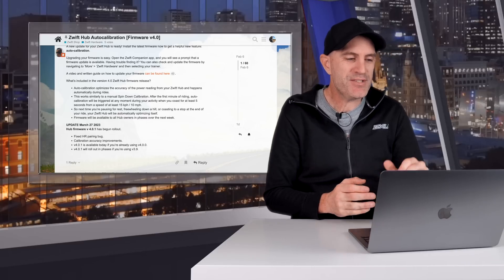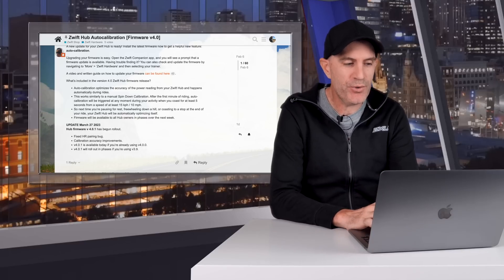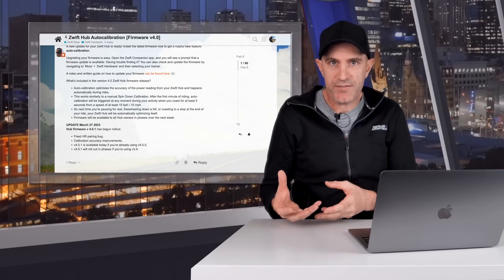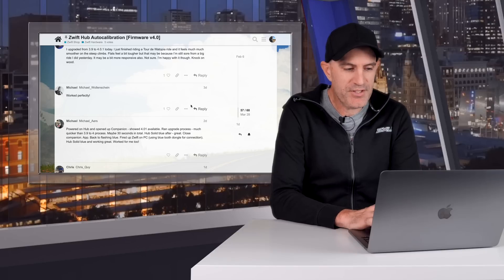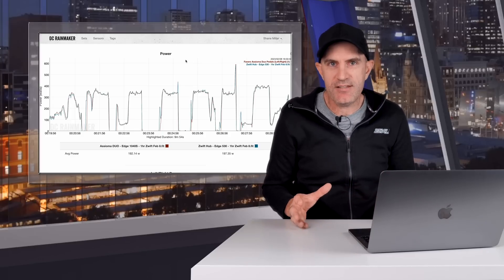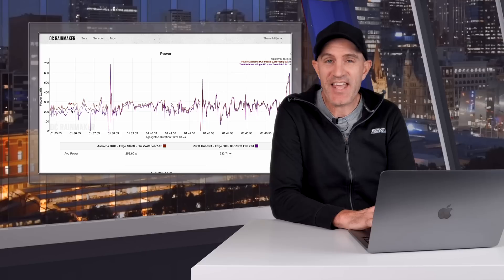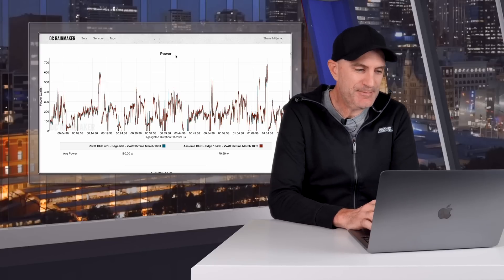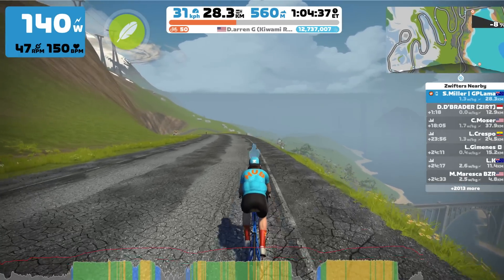ZWIFT HUB Smart Trainer Auto-Calibration Update // Firmware 4.0.1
Rolling out this week to all Zwift Hub owners: Firmware 4.0.1 which includes the much anticipated auto-calibration (auto-spindown) update Zwift had listed as an upcoming feature since launch. In this video I cover all the details, when it occurs, and I put it to the test in the Lama Lab. 🚲📊📈

Zwift Hub Technical Specifications:
● Type: Direct Drive / Interactive (SIM, ERG)
● Bike Compatibility: Quick Release 130mm/135mm + TA 12x142mm/148mm Included.
● Freehub: Shimano/SRAM (Cassette Included. 8,9,10,11,12spd selected when ordering).
● Connections: ANT+ Power/Speed/Cadence, ANT+ FE-C, Bluetooth FTMS.
● Bonus Data: Bluetooth HR Bridge Functionally.
● Power Accuracy: ±2.5%
● Calibration: Spindown. Auto calibration YES!
● Max Grade Simulation: 16%
● Max Wattage: 1800W.
● Flywheel Weight: 4.7kg.
● Noise Level: Quiet.
● Power Source: Mains.
● Firmware Upgradeable: Yes.